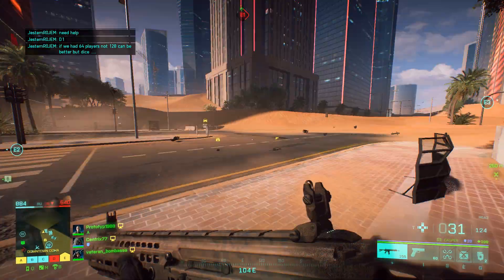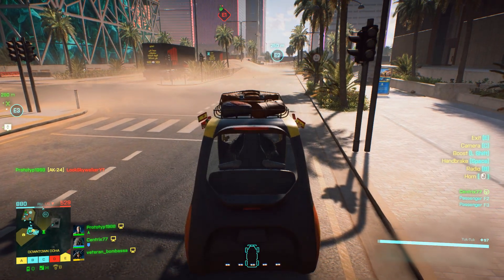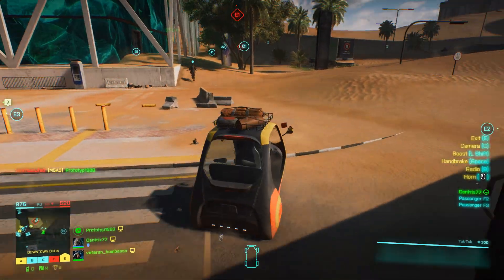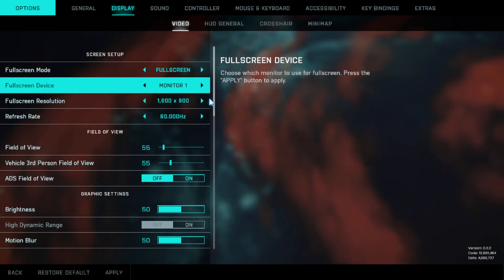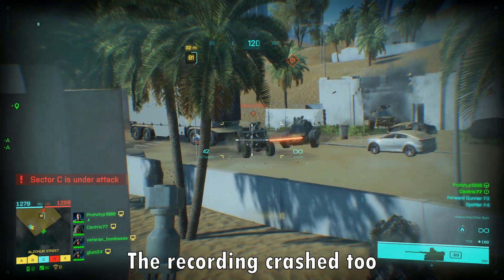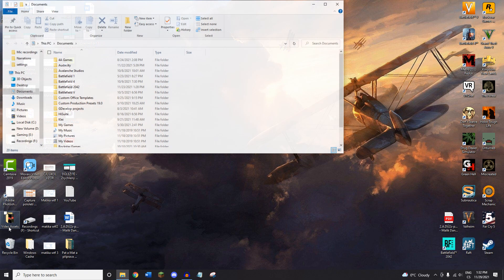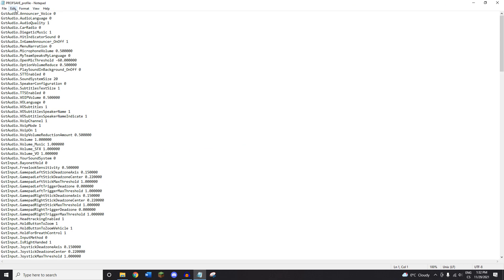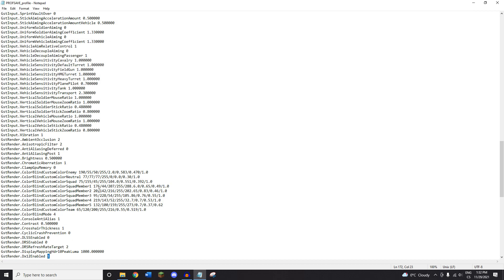How To Fix Dx12 Crash Battlefield | 2042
Want to know how to fix a Dx12 crash in battlefield 2042?
If your game keeps crashing when you change the resolution, this video is exactly for you!